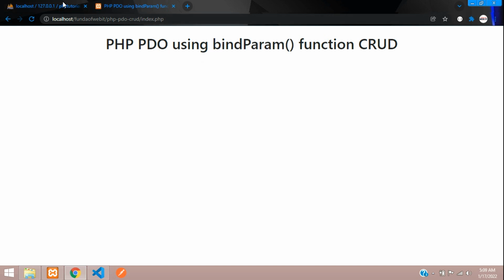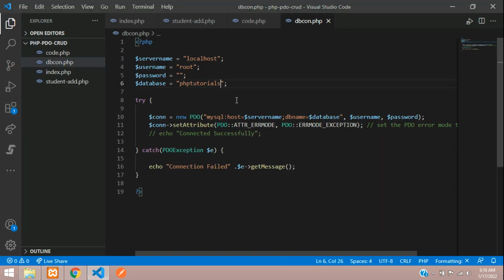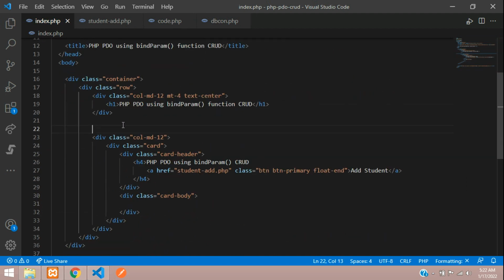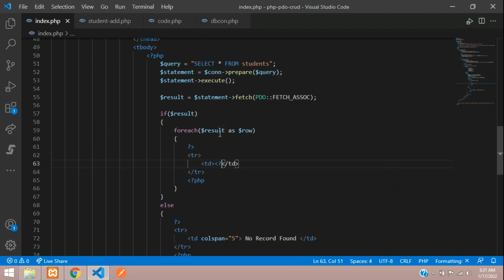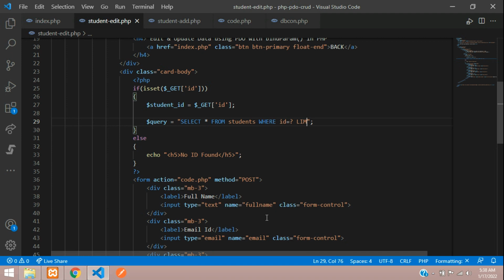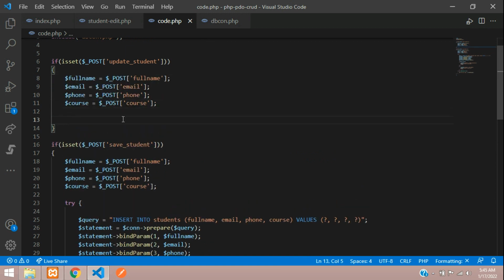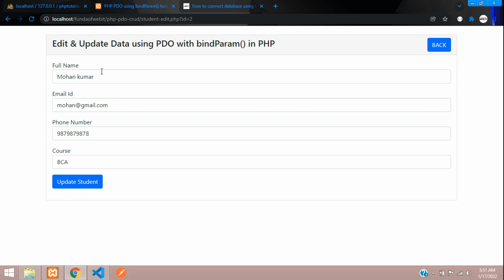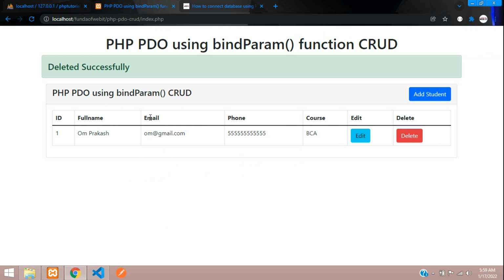PHP PDO CRUD using bindparam(): Insert, Read, Edit, Update, Delete data using bindParam() in PHP PDO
In this video, you will be learning complete php pdo crud using bindParam():
1. How to insert data into database using bindParam() function in php pdo,
2. How to get data from database in php pdo,
3. How to edit and update data using bindparam() function in php pdo,
4. How to delete data from database using bindparam function in php pdo.